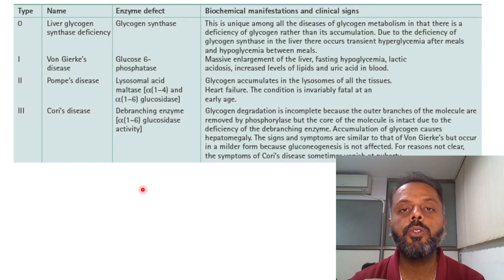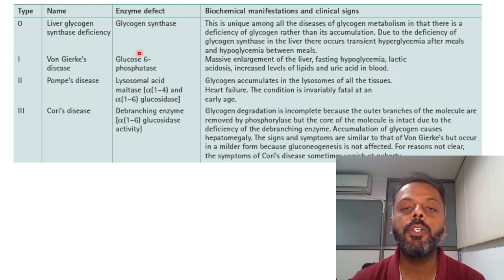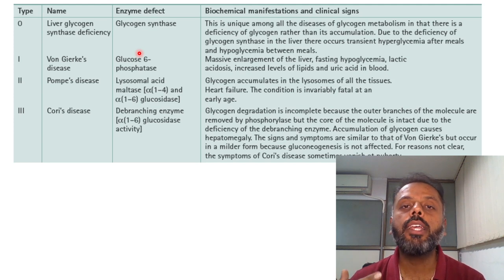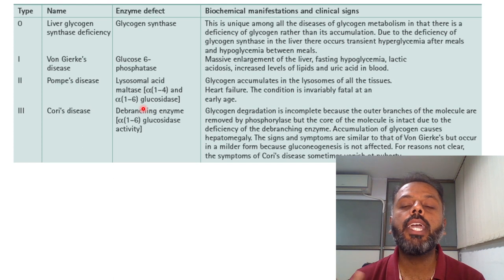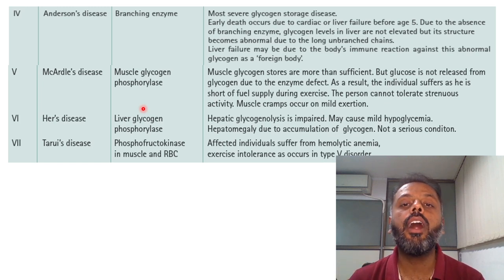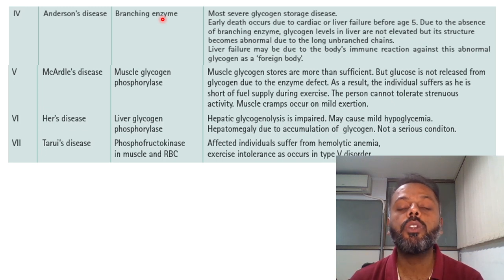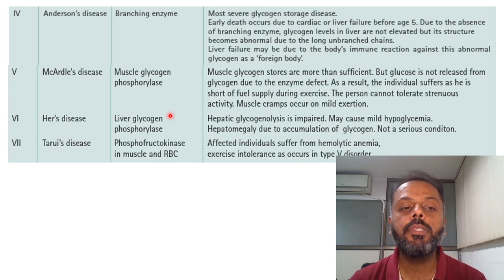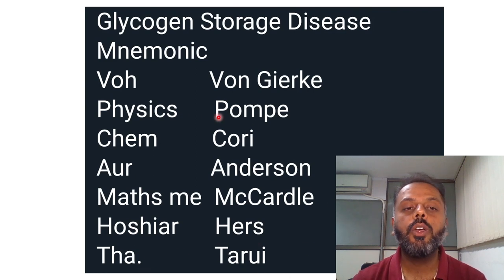Glycogen Storage Disease Rapid Revision With Mnemonic || Biochemistry Rapid Revision Series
This is the 5th video on Biochemistry Rapid Revision Series which is on
Glycogen Storage Diseases with Mnemonic which will be helpful for 1st MBBS as well as to the NEET PG and NEXT PG Aspirants.